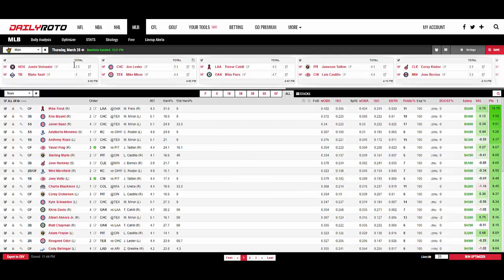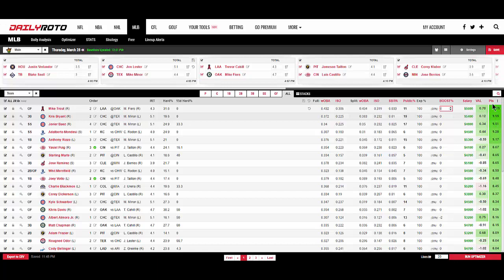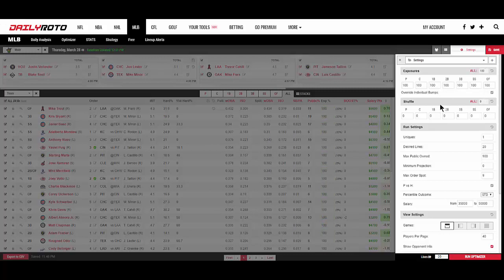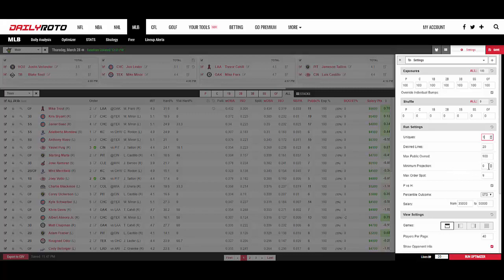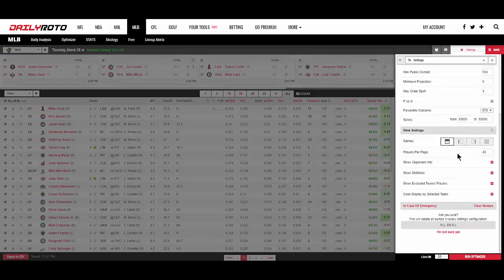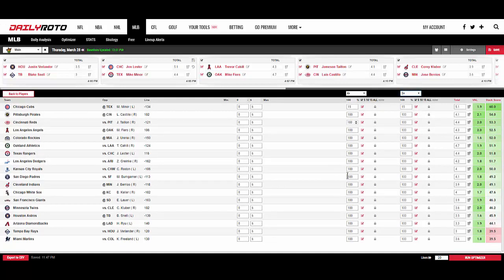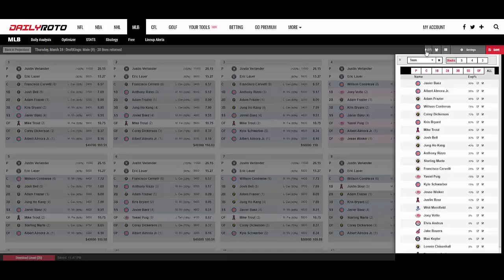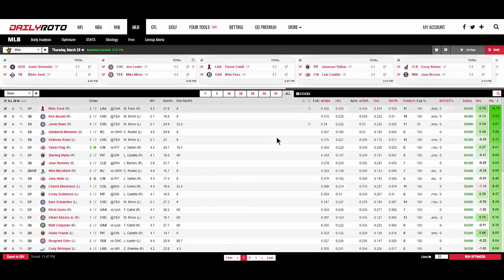MLB DFS Optimizer Tutorial - Basic Settings, Stacking, Exposures, Shuffle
DailyRoto's MLB DFS Optimizer Tutorial for DraftKings and Fanduel walks you through how to build optimal daily fantasy MLB lineups for tournaments and cash games. Customize your projections, basic settings, stacking, exposure, shuffles and more.